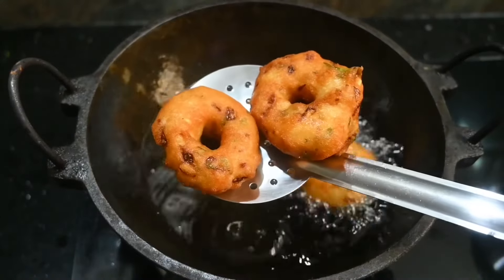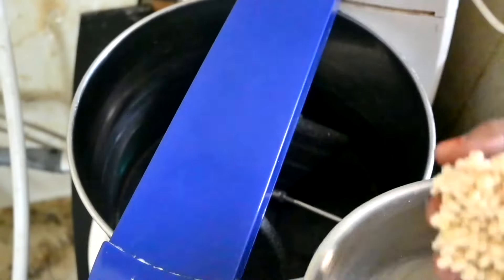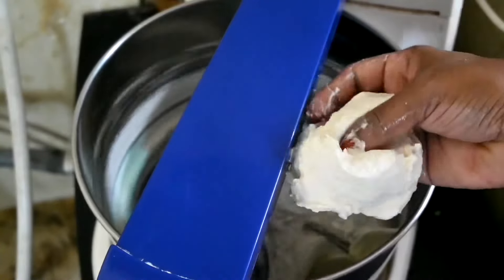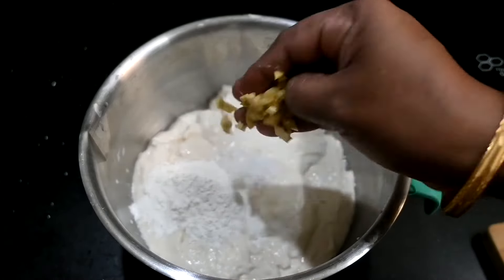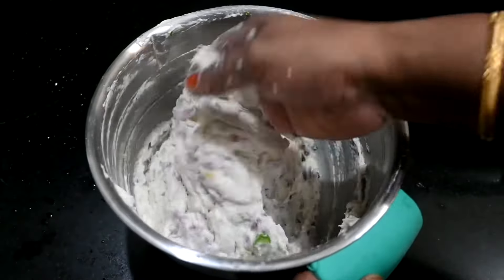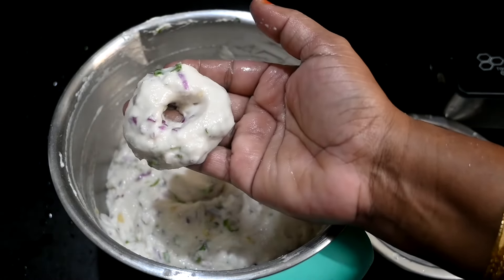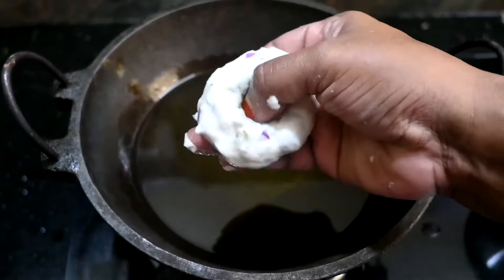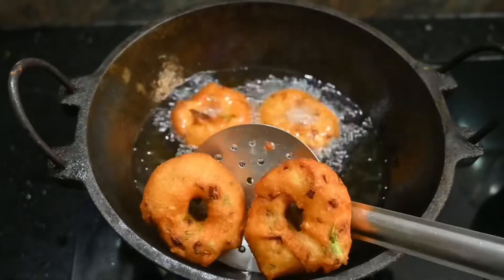மெது வடை செய்ய பயமா இருக்கா? நாளைக்கு இப்படி செய்து அசத்துங்க! Medu Vada Recipe in Tamil.